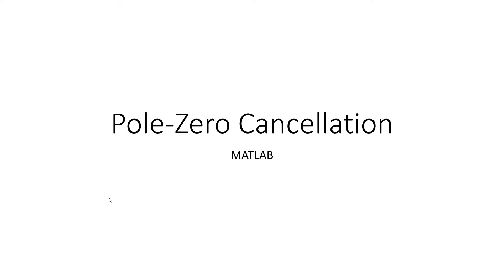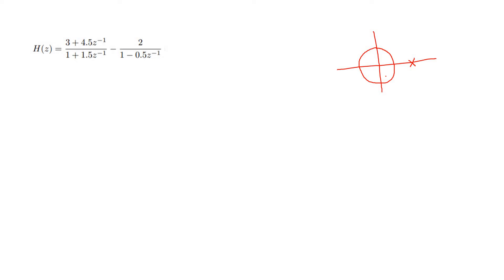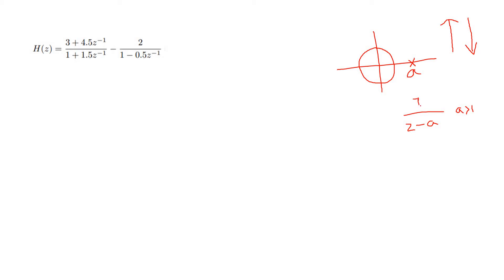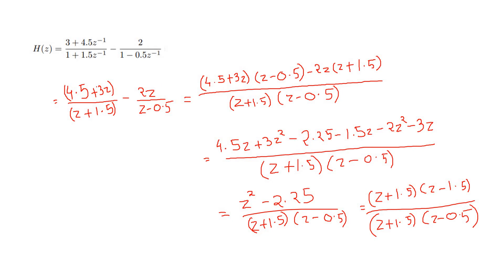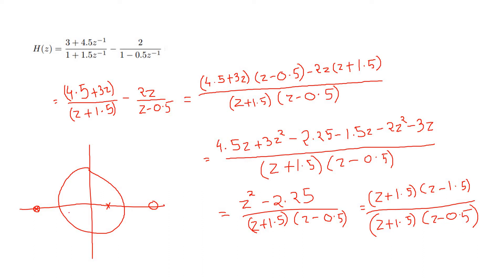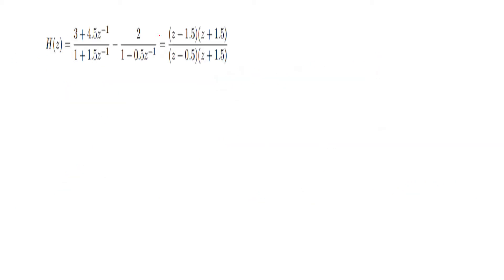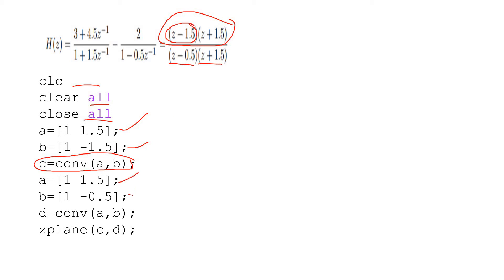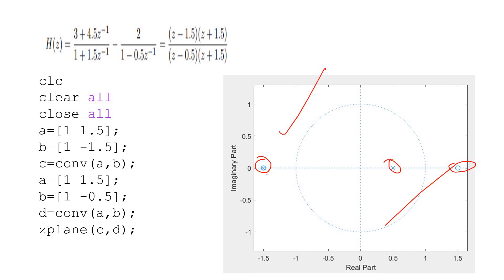Pole-Zero Cancellation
Code:

clc
clear all
close all
a=[1 1.5];
b=[1 -1.5];
c=conv(a,b);
a=[1 1.5];
b=[1 -0.5];
d=conv(a,b);
zplane(c,d);